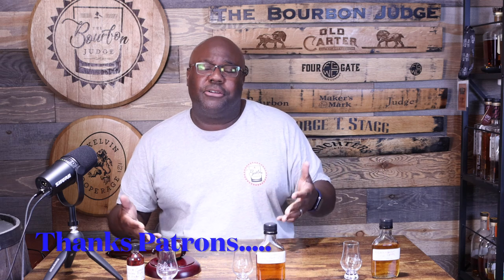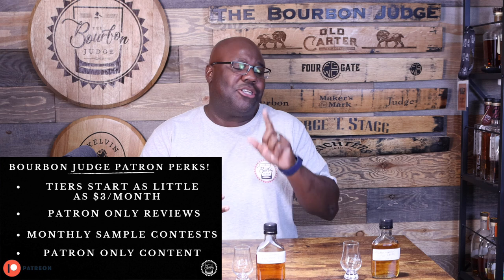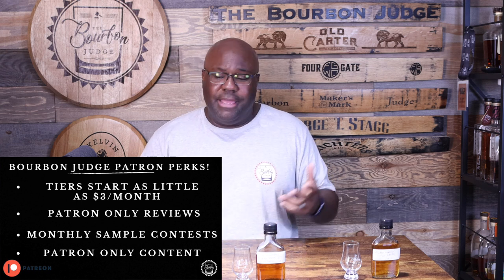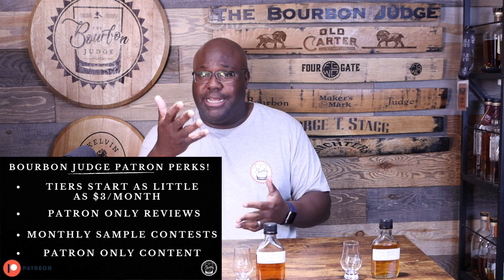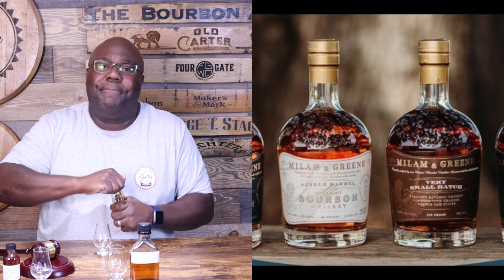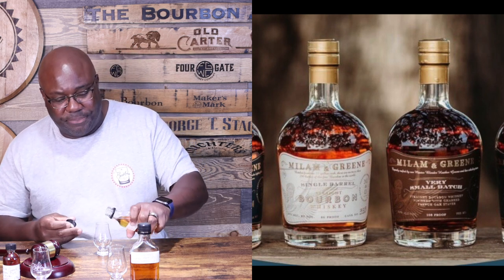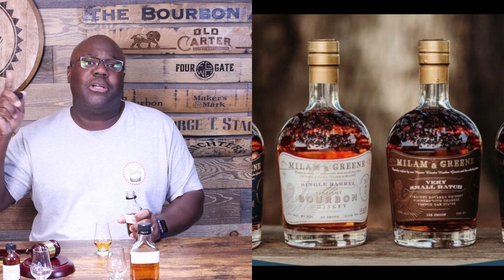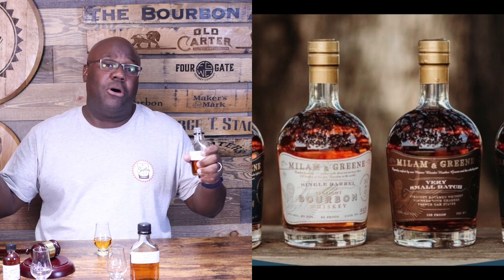Episode 378: Sample Sunday! Let’s Give Them a Try: 291 Whiskey, Catoctin Creek & Milam & Greene